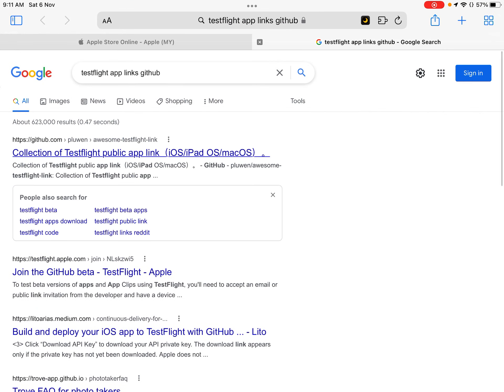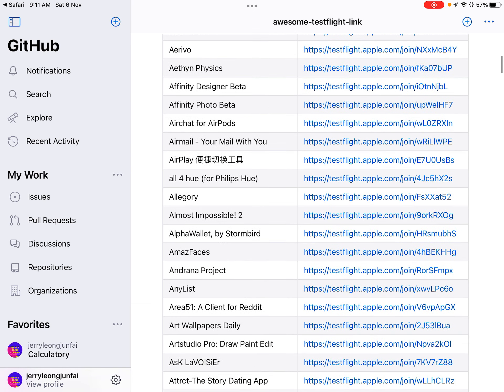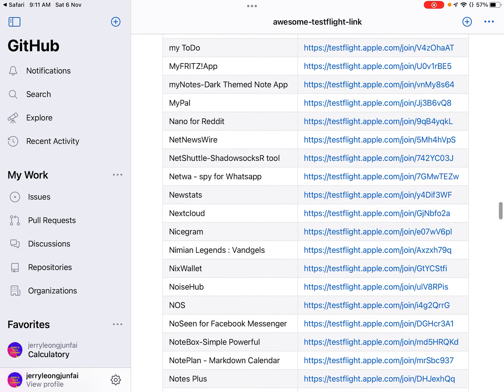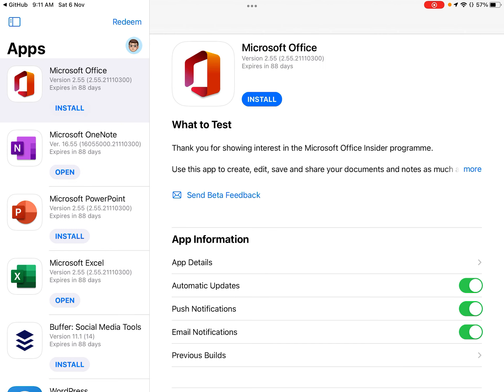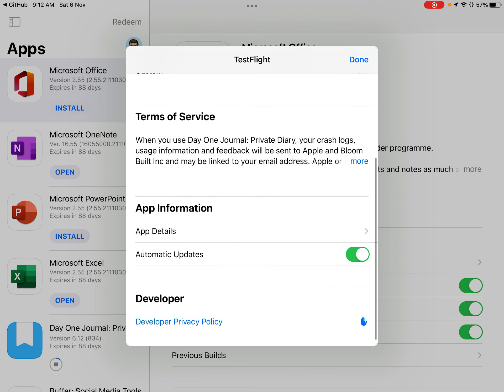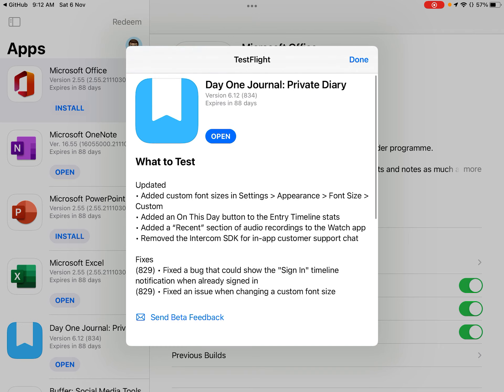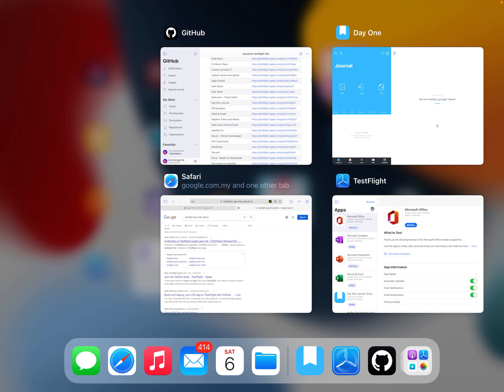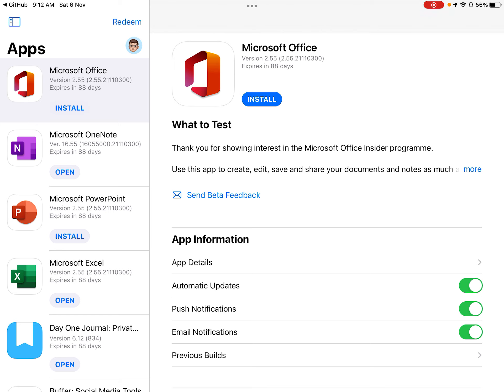Get 100 over FREE Apple Testflight links for iPhone, iPad and Mac! 2021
Hi everyone! Today I will be showing you all an updated list of testflight links that you can use for free! Some links are actually full with beta testers but some are not.